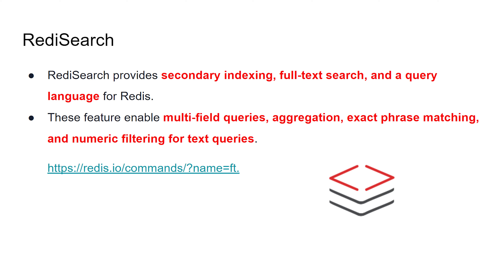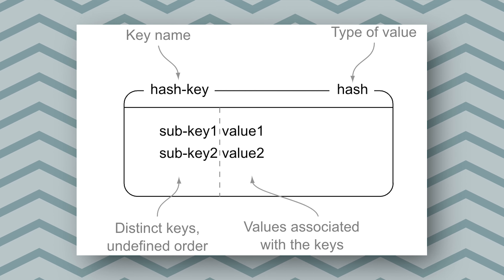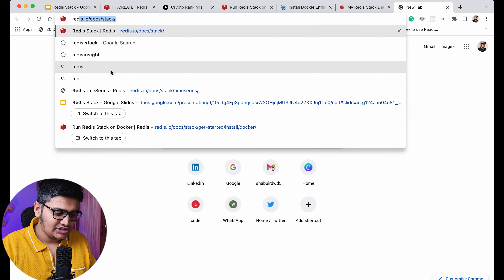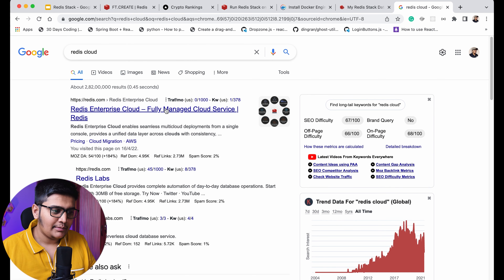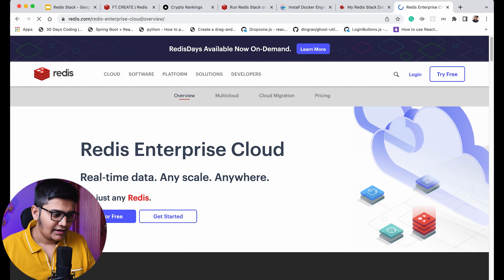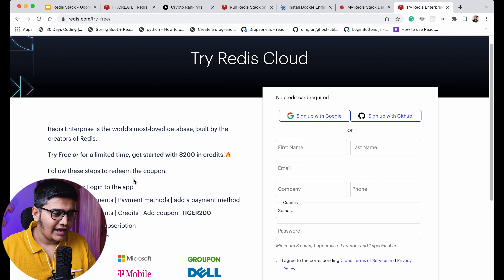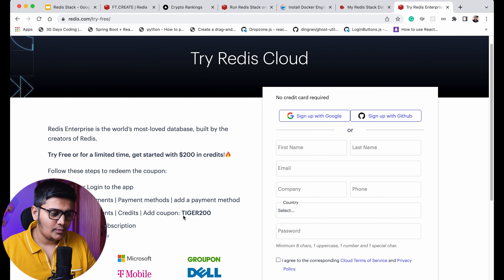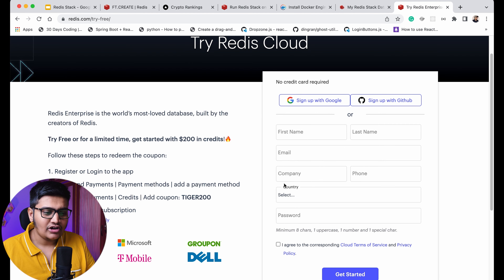I tried advanced search features of Redis with Java and here is what happened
In this Spring Boot tutorial, you will learn how to create Advanced Search functionalities using Redis Search 2.0. RediSearch gives us a lot of features that we can use to create advanced search capabilities for our applications.

📚Course Content📚
⌚ (00:00) Course Intro
⌚ (00:59) What is RediSearch?
⌚ (03:54) When to use RediSearch?
⌚ (04:33) How RediSearch work?
⌚ (06:24) Installing Redis Stack
⌚ (09:56) Redis Cloud
⌚ (16:54) Redis Insight
⌚ (25:41) Different RediSearch Commands
⌚ (27:24) Create Index Command
⌚ (31:18) More Index Commands
⌚ (38:41) Search Commands
⌚ (44:50) Create Spring Boot Project
⌚ (45:53) Project Setup
⌚ (48:06) Redis Configuration
⌚ (49:51) Storing Data into Redis
⌚ (53:32) Creating PostRepository to manage data in Redis
⌚ (57:12) Building Save method
⌚ (01:00:08) Creating Schema and Index for Search
⌚ (01:07:00) Code cleanup (Drop Index and data if available)
⌚ (01:09:22) Redis Monitoring
⌚ (01:11:34) Creating Services and Search Controller
⌚ (01:16:43) Implementing Advance Search method
⌚ (01:26:05) Testing Application
⌚ (01:29:10) Implementing Aggregation in RediSearch
⌚ (01:31:39) Implementing Aggregation method
⌚ (01:37:57) Next Steps